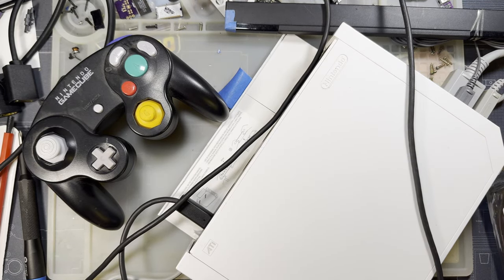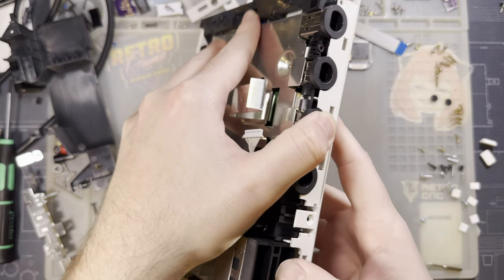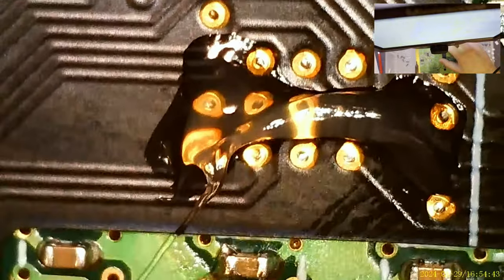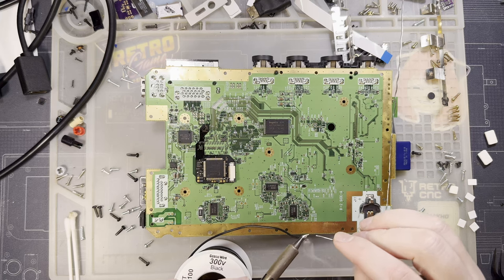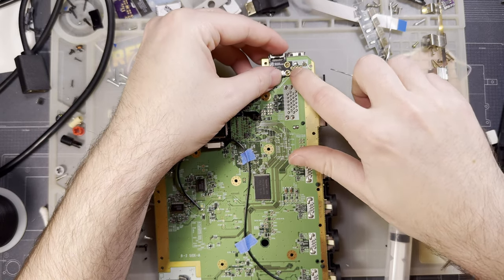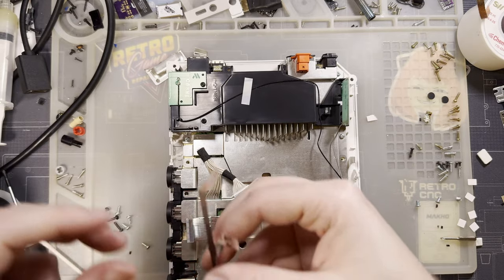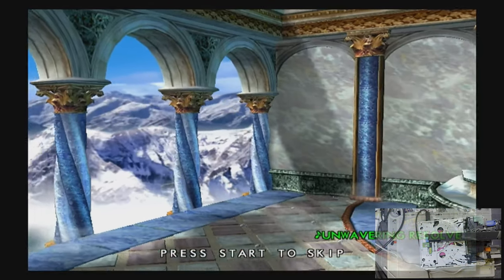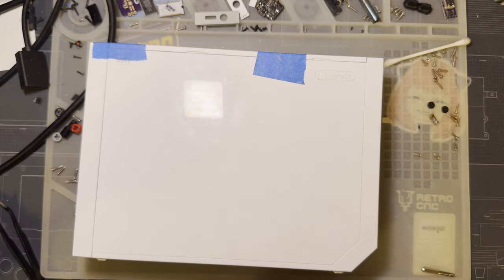ElectronAVE Kit -- Wii Digital Video Output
Honestly, it's pretty good.

Installing this kit allows for an internal mini-HDMI port for output on the Wii and it works for ALL software that runs on the console.